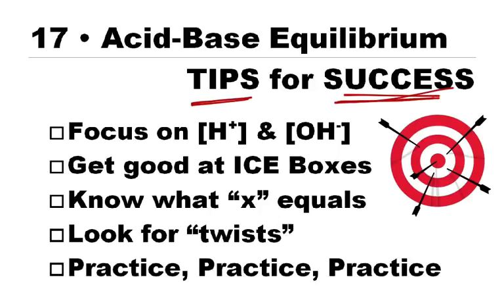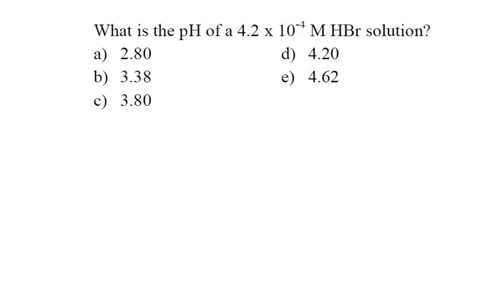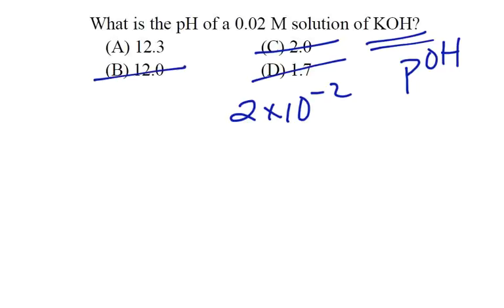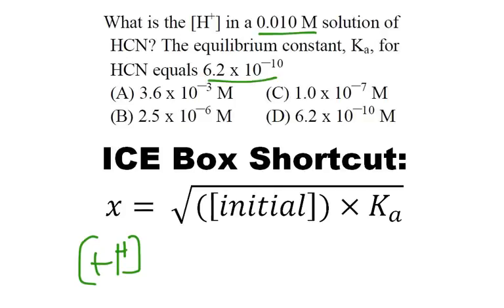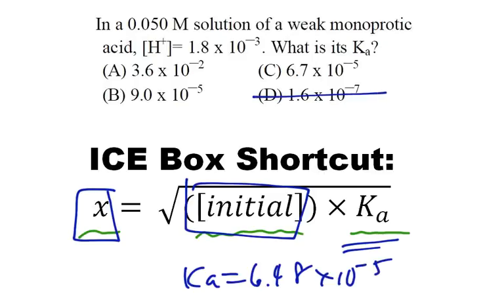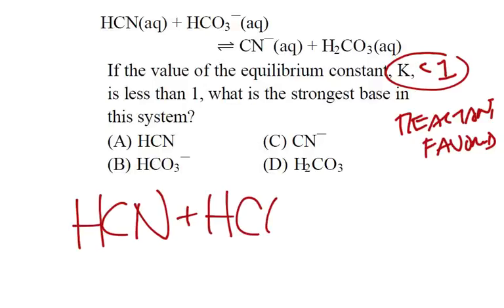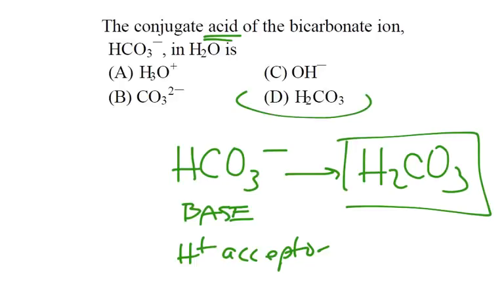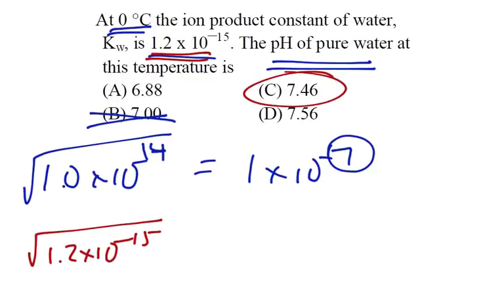AP Ch 17 -- Tips For Success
Mr. Groves goes through a few ideas to help students be more successful with test questions.  Pause the tutorial when you see a question to try it yourself before listening to the answer.